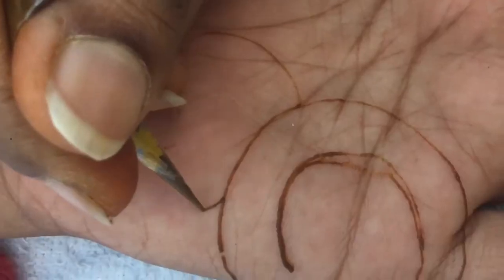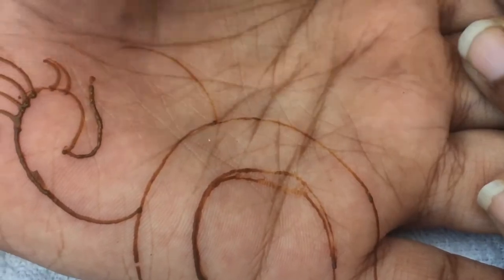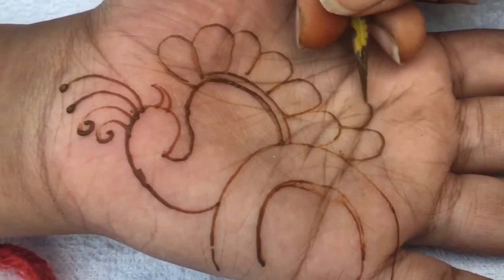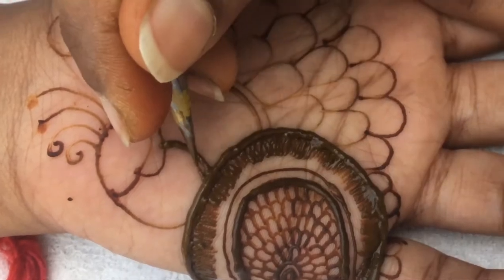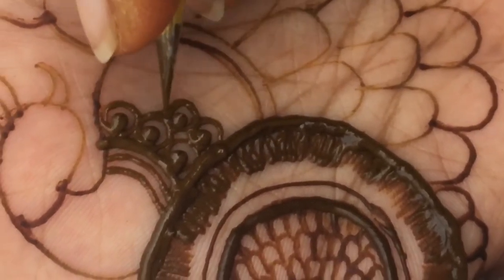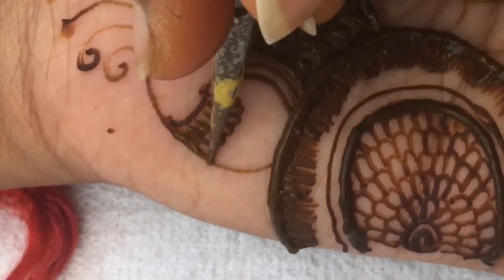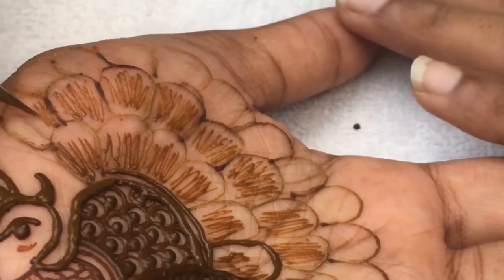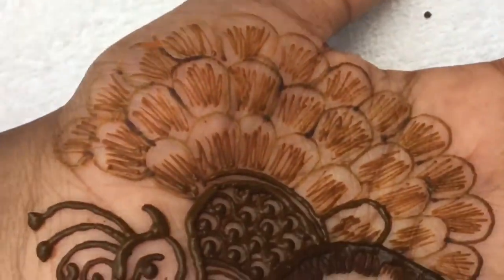Quick and easy peacock design!!!recreated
Hey guys I hope you all will love this design!